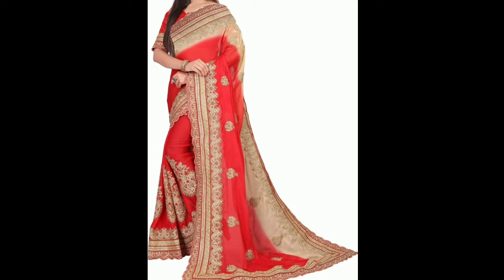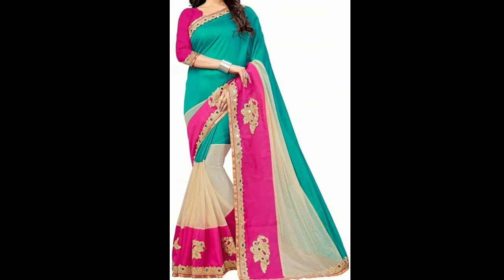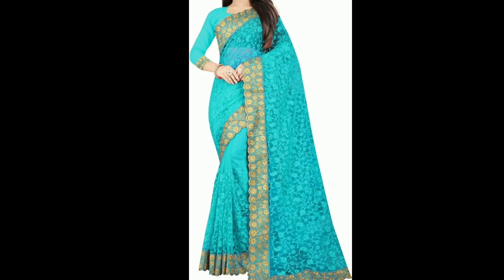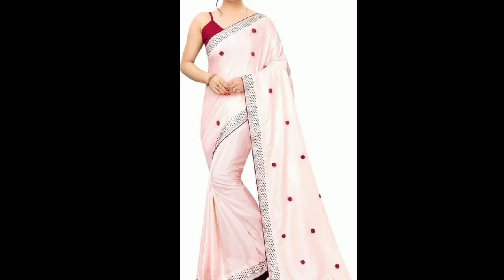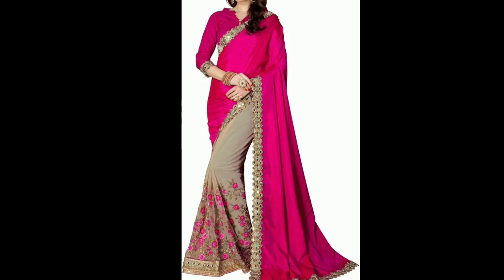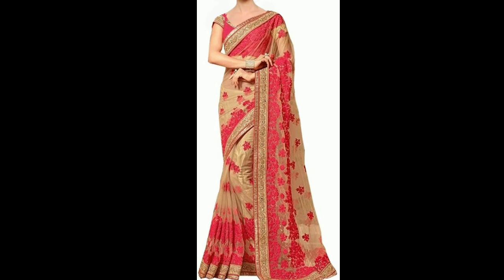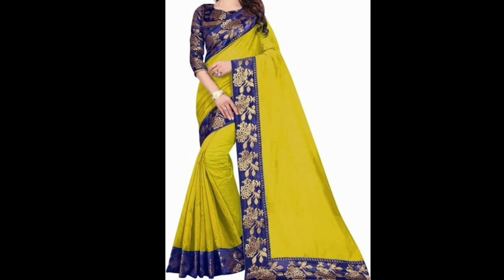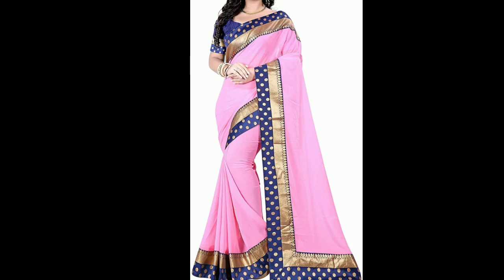Buy designer net saree for rs.120 // party wedding saree in cheap price // saree collection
Hii guys,
Welcome to BFunky

Like_Share_Subscribe